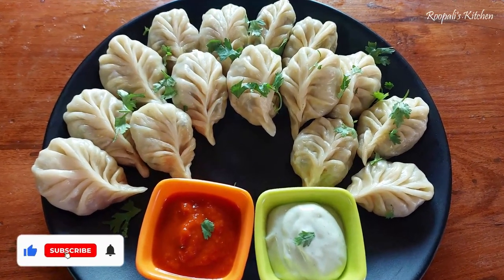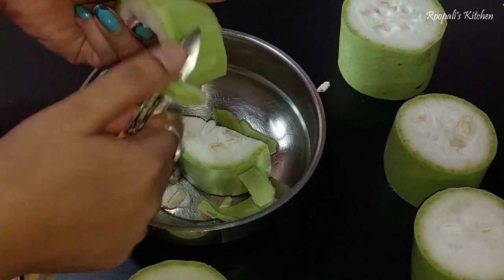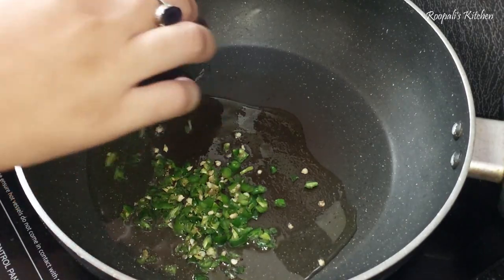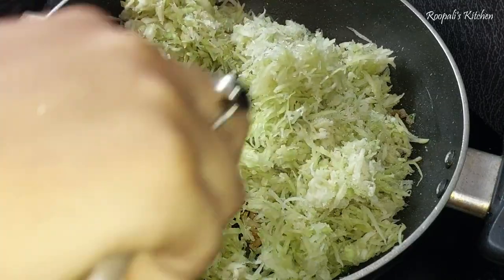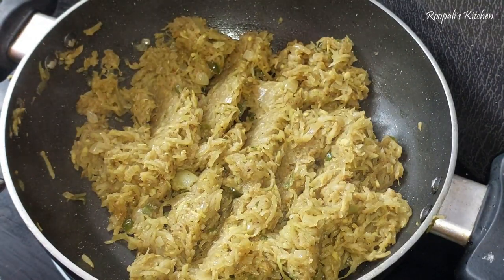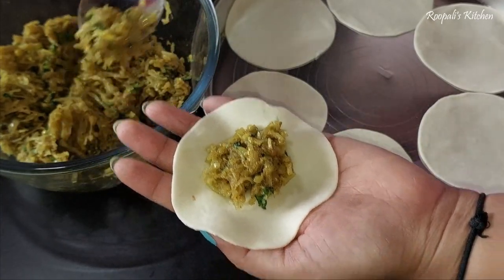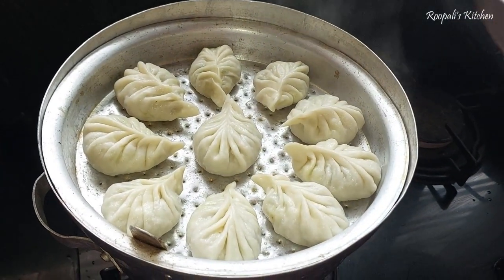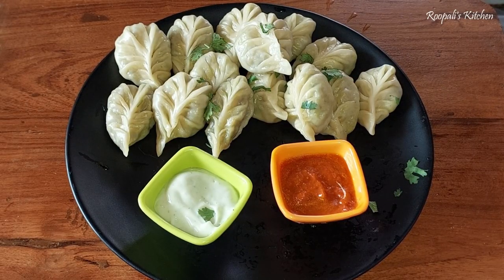लोकी के मोमोज की रेसिपी | Unique N Delicious Lauki k Momos ki Recipe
Hello Everyone,